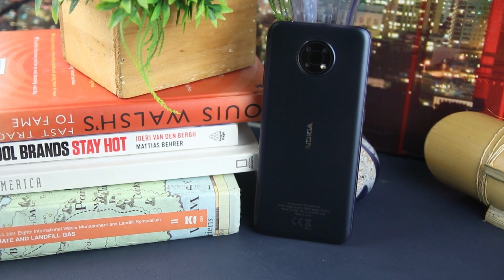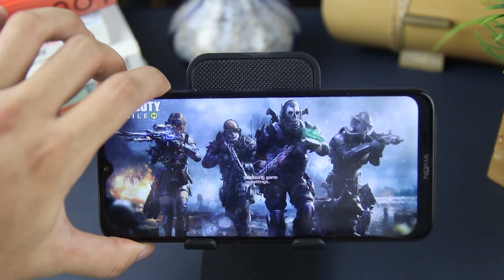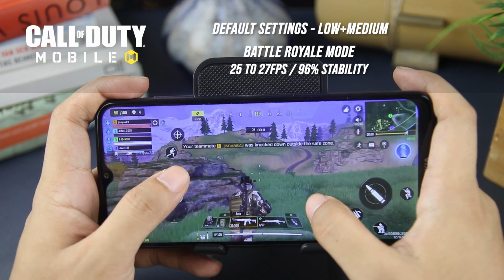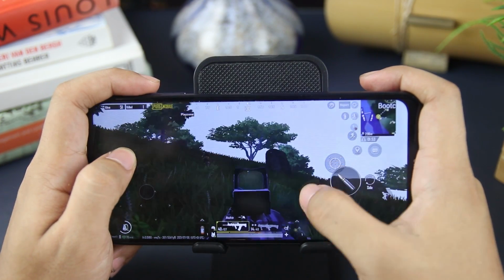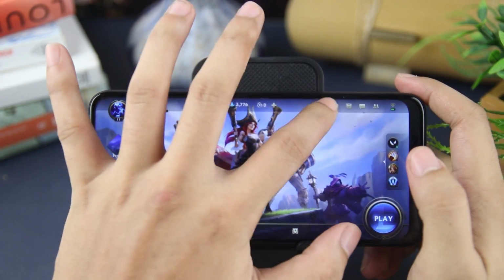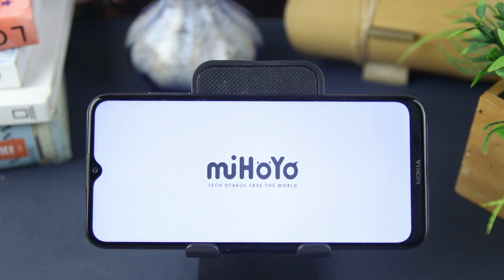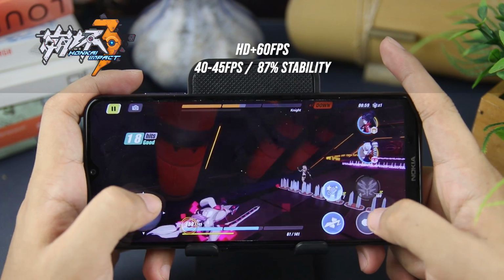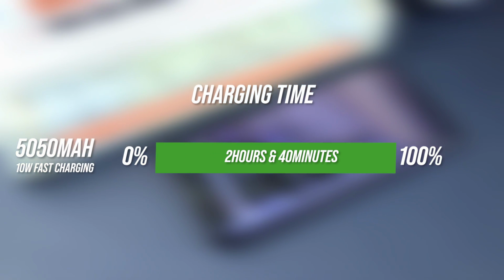Nokia G10 Gaming Review - Can it play AAA+ games?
We tested the power of Nokia's entry-level device, The Nokia G10. In this video, we tested the battery life, charging, and fps counter of each game including; Mobile Legends, League of Legends: Wildrift, PUBG Mobile, Call of Duty Mobile, Honkai Impact 3, and Genshin Impact. Will it give us the gaming experience that we are looking for? Watch our gaming review of the Nokia G10.